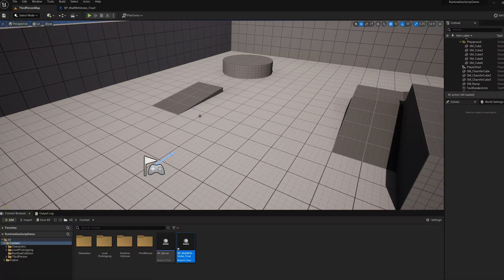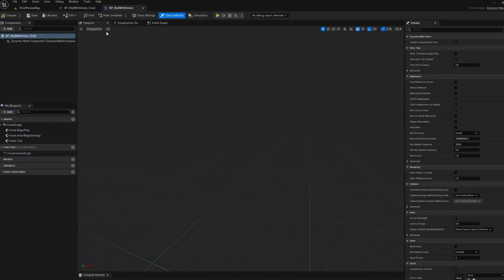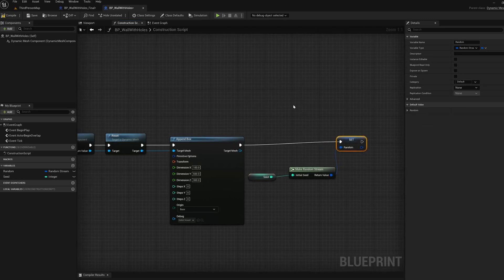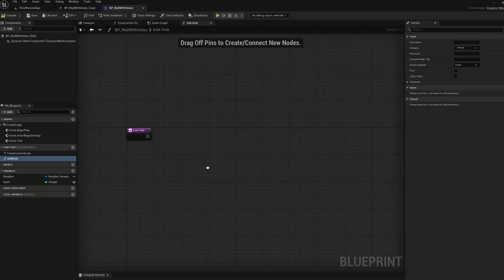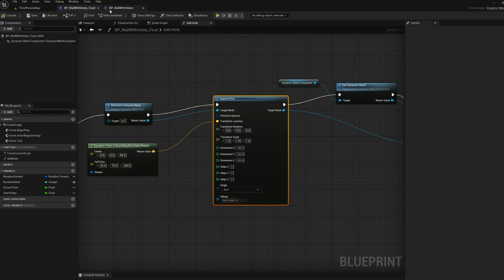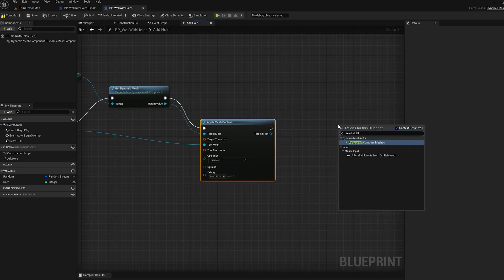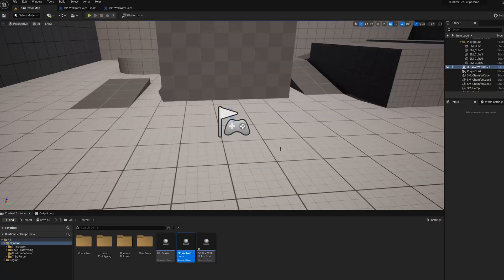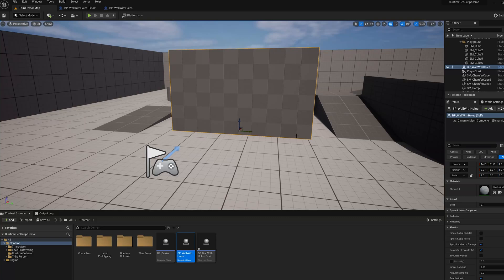UE5 Geometry Script - Booleans at Runtime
In this video I demonstrate how to use Geometry Script to implement at-Runtime mesh booleans, using DynamicMeshActors